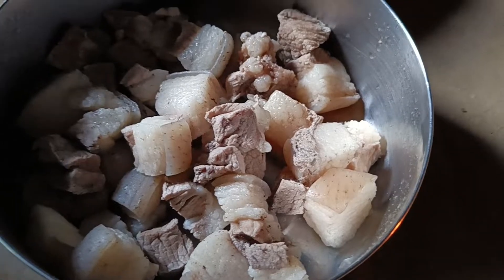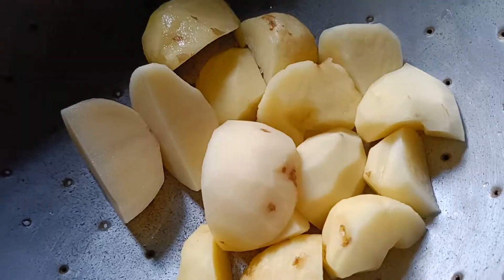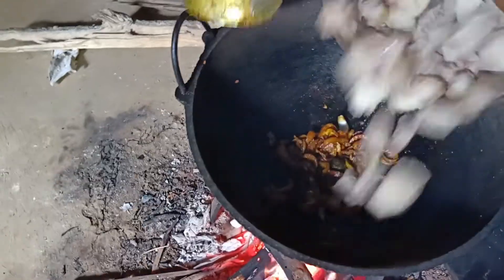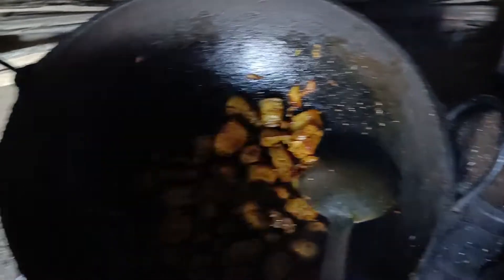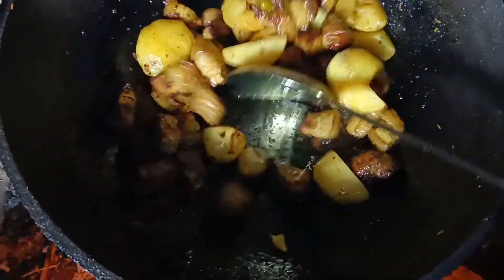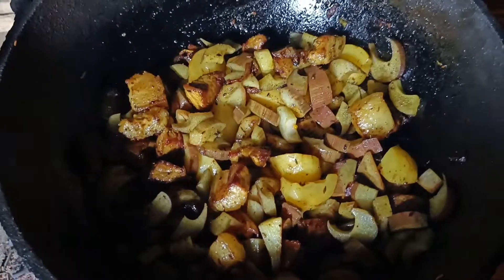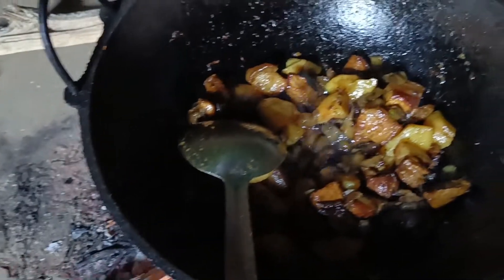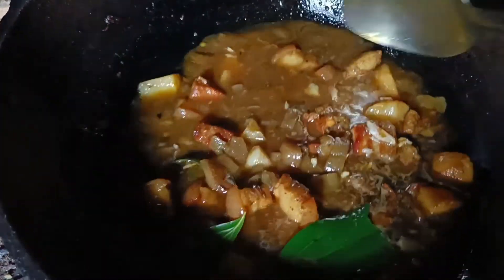recipe// pork gravy// গাহৰি মাংসৰ জুতি লওঁ আহক !!